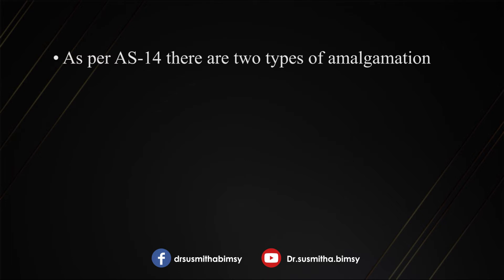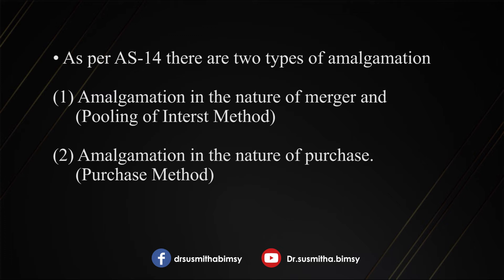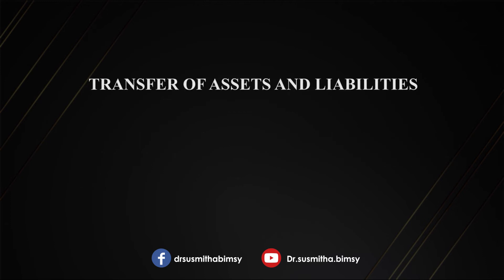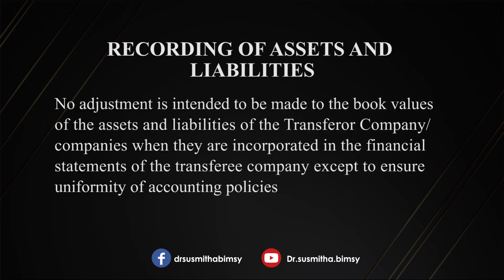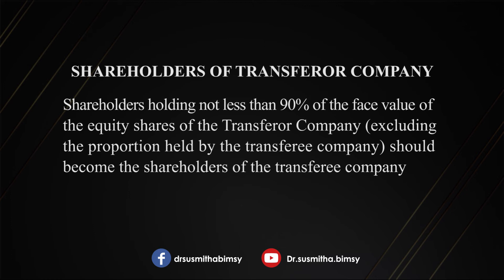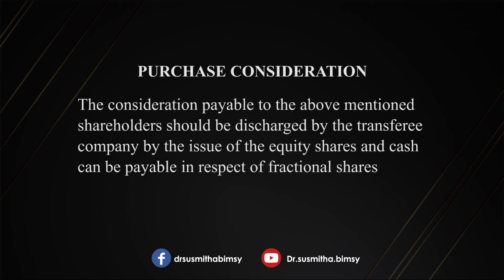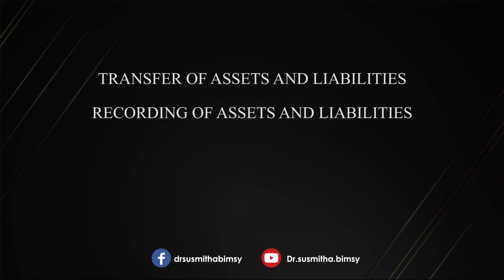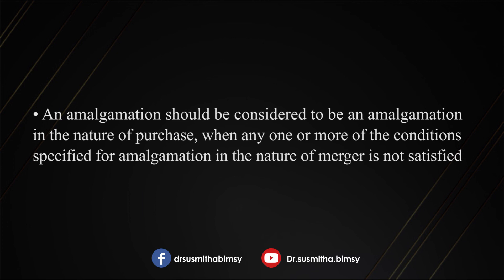AMALGAMATION IN THE NATURE OF MERGER Vs AMALGAMATION IN THE NATURE OF PURCHASE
THIS VIDEO WILL PROVIDE YOU THE MAJOR POINTS OF DIFFERENCES BETWEEN AMALGAMATION IN THE NATURE OF MERGER AND AMALGAMATION IN THE NATURE OF PURCHASE